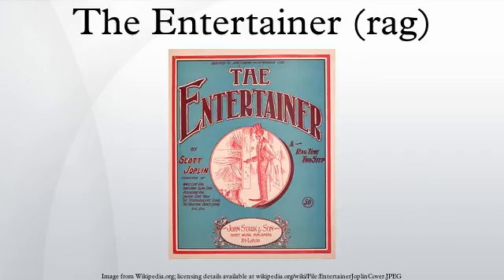The Entertainer (rag)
"The Entertainer" is a 1902 classic piano rag written by Scott Joplin.
One of the classics of ragtime, it returned to international prominence as part of the ragtime revival in the 1970s, when it was used as the theme music for the 1973 Oscar-winning film The Sting. Composer and pianist Marvin Hamlisch's adaptation reached #3 on the Billboard pop chart and spent a week at #1 on the easy listening chart in 1974. The Sting was set in the 1930s, a full generation after the end of ragtime's mainstream popularity, thus giving the inaccurate impression that ragtime music was popular at that time.